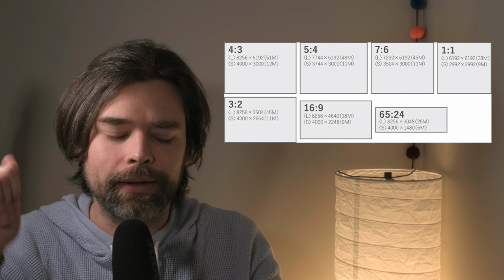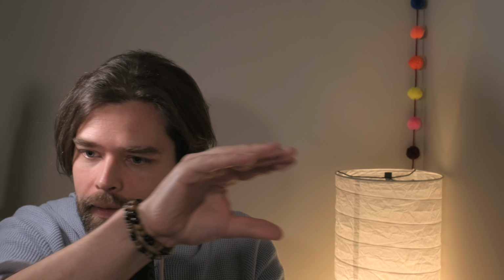📸 Composing Your Shots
You've heard of the rule of thirds—what else are photographers thinking about when finding the shot?

Using photos from a recent shoot I did at a classical pianist's concert, I go over:
✅ Covering the room and finding angles
✅ Layering your image with foreground, middleground, background
✅ Finding frames + layering them as well
✅ Leveraging leading lines
✅ Aspect ratios and cropping
✅ Looking for and highlighting motion, emotion, and eye contact